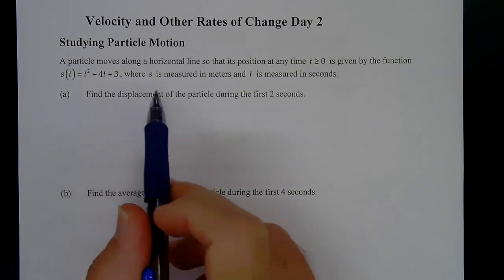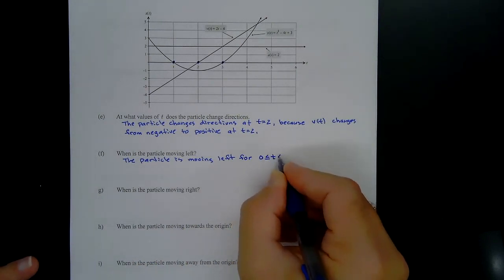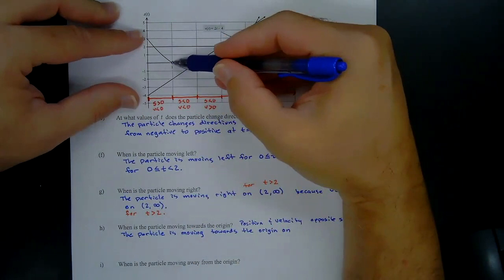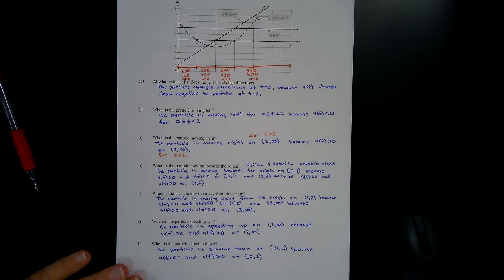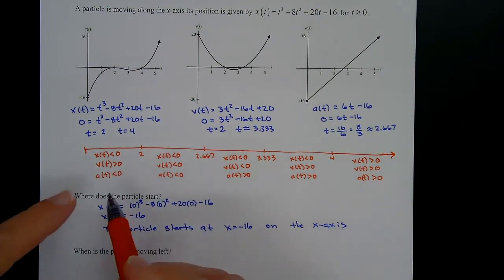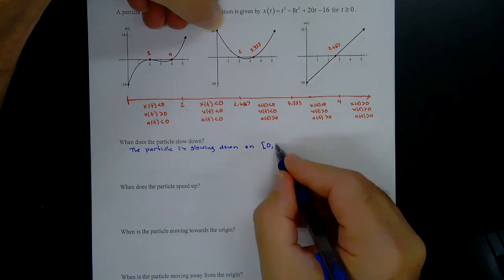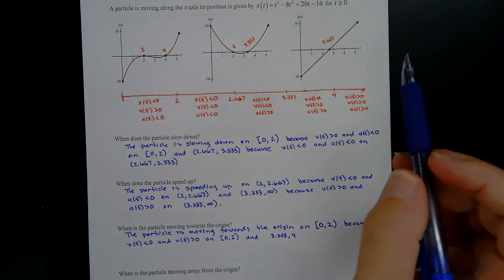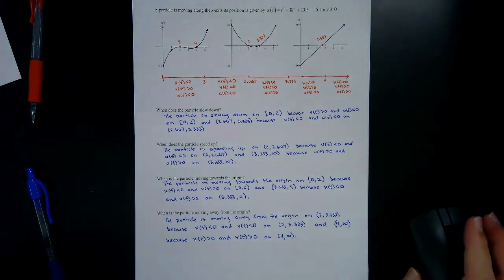Velocity & Other Rates of Change Day 2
This video is about Velocity & Other Rates of Change